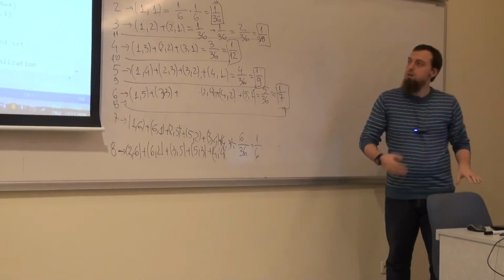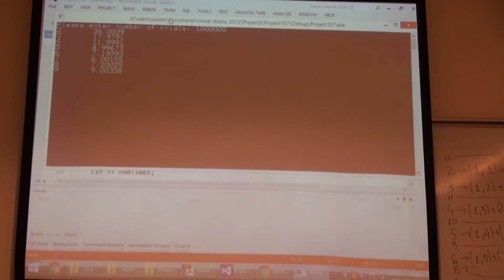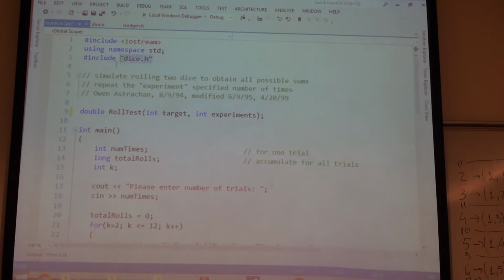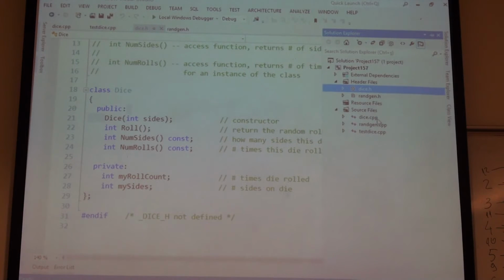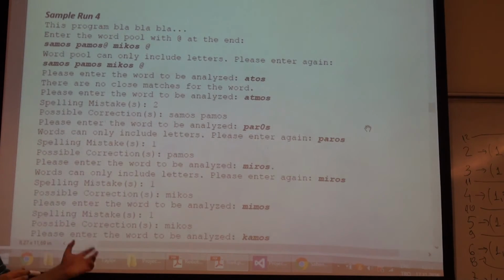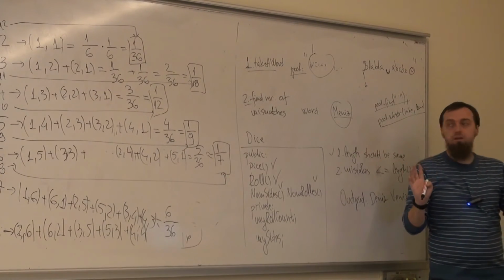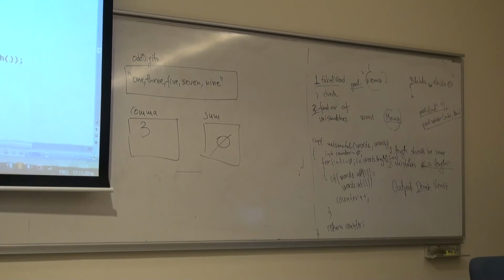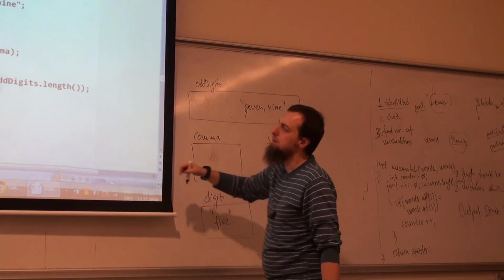CS201 - Intro to Computing - Week 8 - [3/3] - RANDOM NUMBER GENERATOR and THE DICE CLASS IN C++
COVERED TOPICS:
the main covered topic during the recitations of the 8th week is the RandGen class, which deals with generating random numbers. Some of its most important member functions are:
    int RandInt(int max = INT_MAX);     // returns int in [0..max)
    int RandInt(int low, int max);      // returns int in [low..max]
    double RandReal();                  // returns double in [0..1)
    double RandReal(double low, double max); // range [low..max]

SAMPLE CODES:
4. Dice.h/.cpp, testdice.cpp: Defines a new class called Dice. As a private class Dice data keeps the number of sides for the newly created dice (if it is 2 it’s a coin, if it is 6 it’s a cube, etc.) and the number of rolls (throughs) for that dice. The most important public member function is Roll() – returns a random number between 1 and number of sides (basically the result of rolling a dice). Testdice.cpp makes an experiment consisted of simultaneously rolling two dices and finding their sum. Combinations we can have for the sum of two numbers is from 2 to 12. A successful (one only) trial is consisted by the number of dices being thrown up until we get the desired sum. The number of trials is given by the users. As the number of trials increases, in accordance to the Chebyshev’s Theorem, the expected number of rolls to get the desired sum approaches the theoretically calculated values.